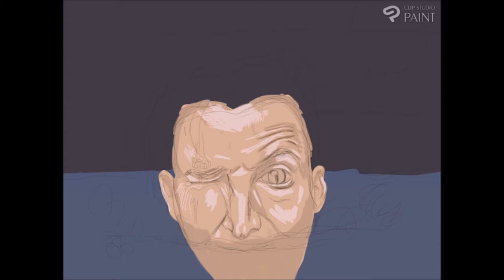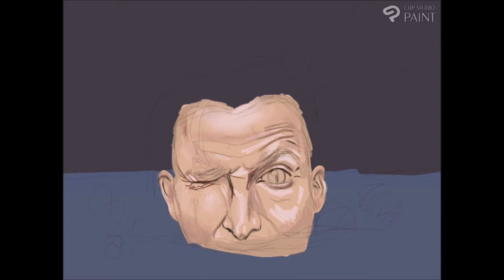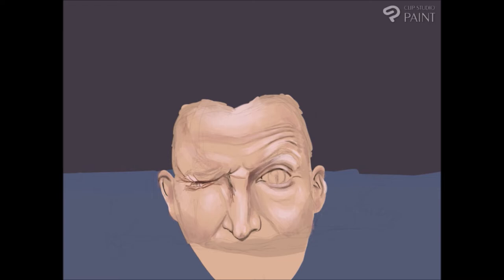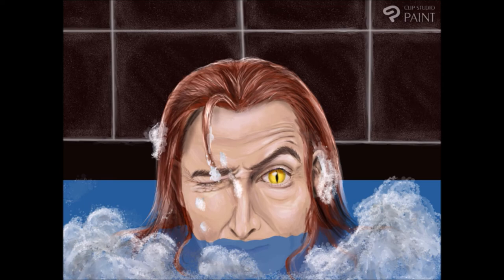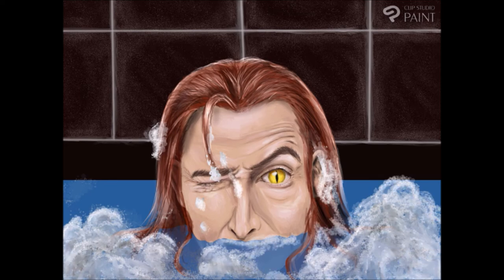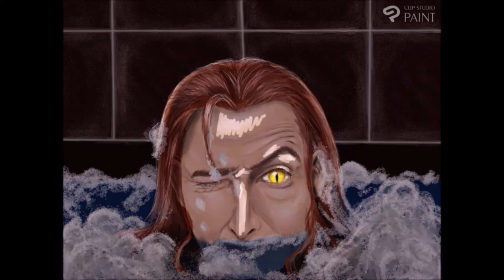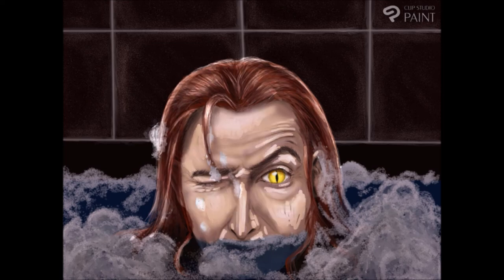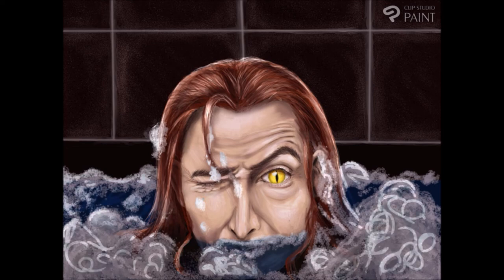Crowley of Good Omens Bubble Bath Time Lapse w/ Commentary by amadness2method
Another pre-sketch CSP-only practice to work out technique and get used to the blending options.